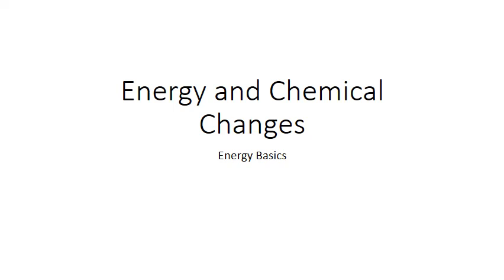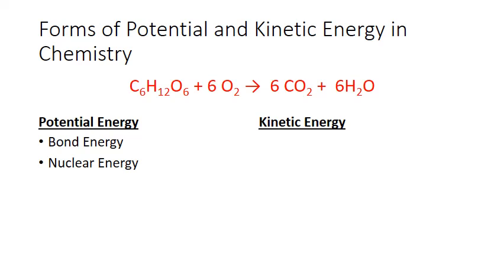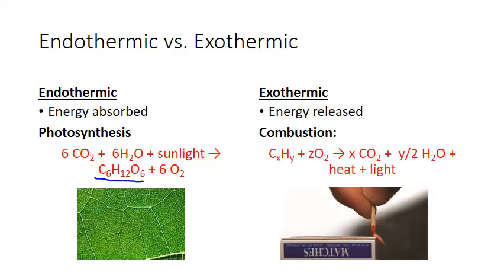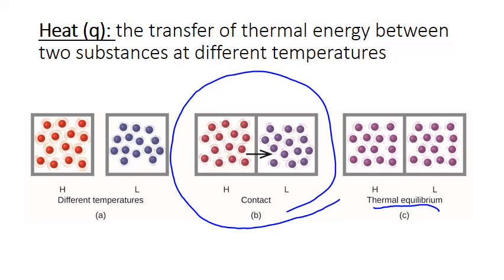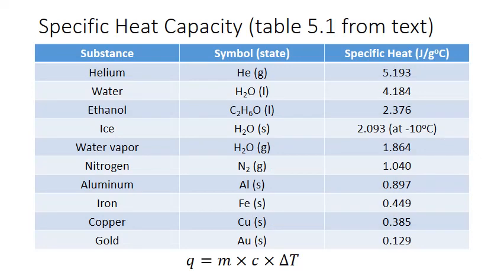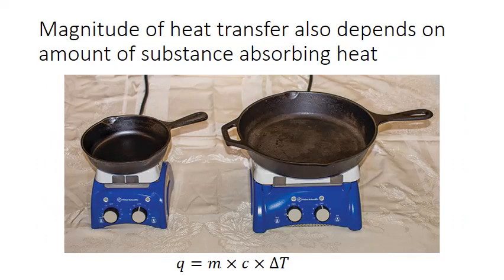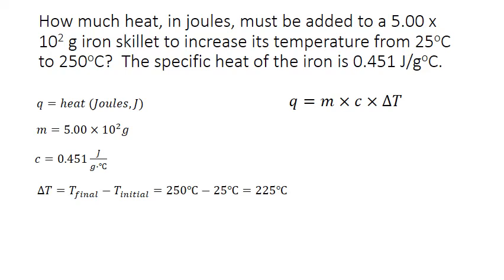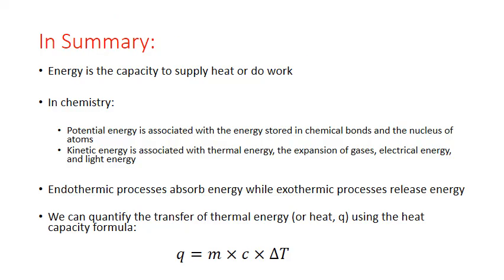Unit 6 CHM121 Energy Basics MWhiteJeanneau